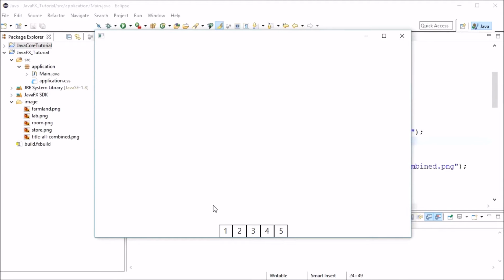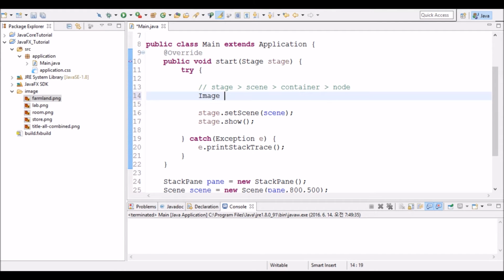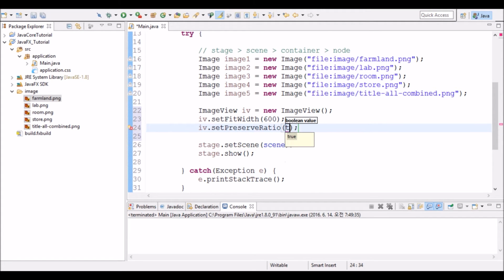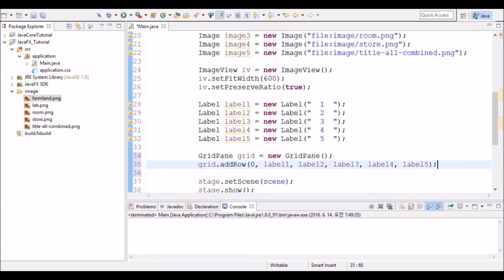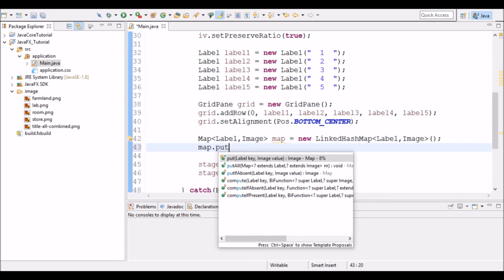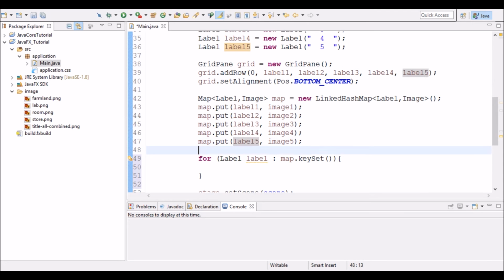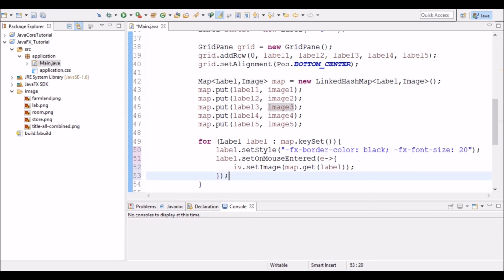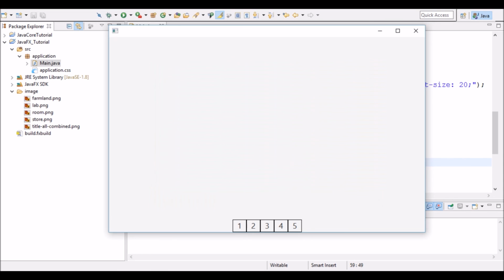JavaFX Tutorial part9 Image Album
How to create a image album, which image will appear when mouse goes to label.

You need to know about the Map class from Collections Frame Work to fully understand what is going on in this tutorial.
LinkedHashMap is a child class of Map, and it sorts the items in insertion-order.